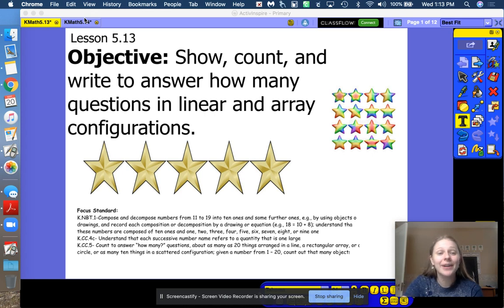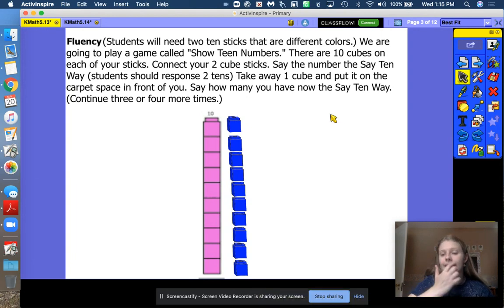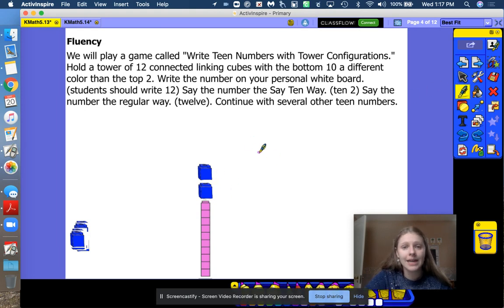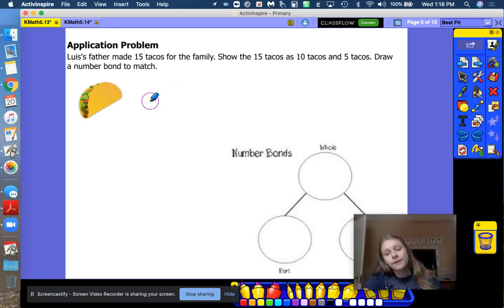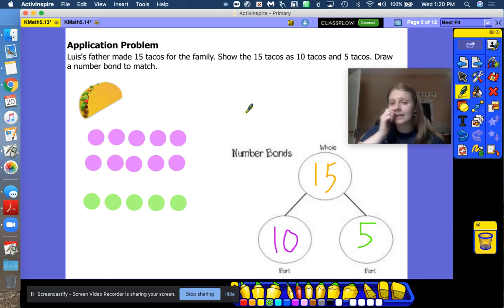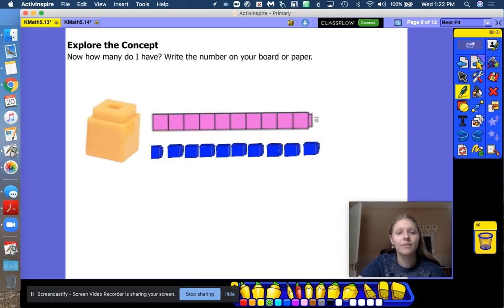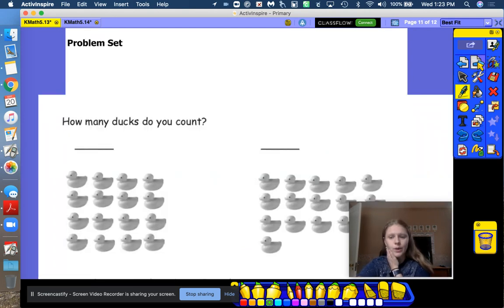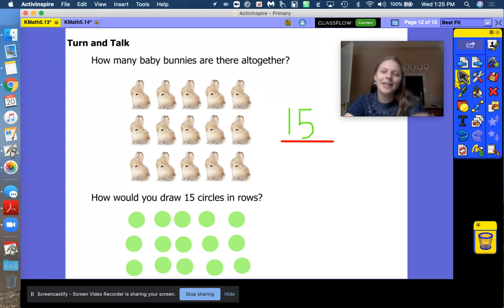Module 5 Lesson 13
Kindergarten Eureka Math Module 5 Lesson 13